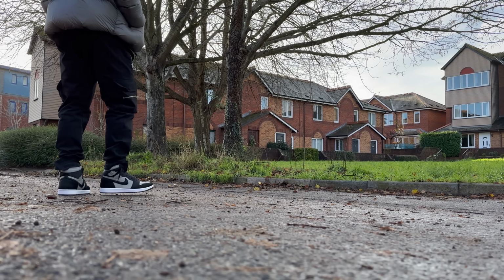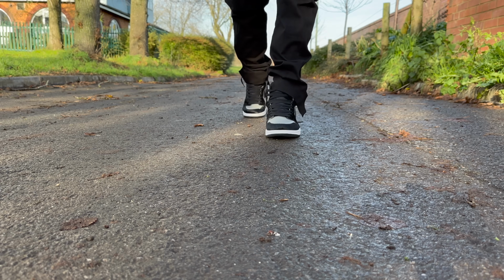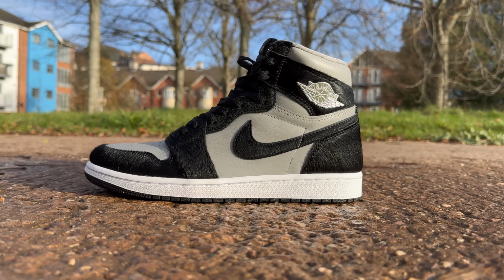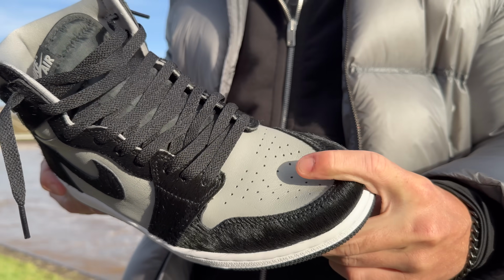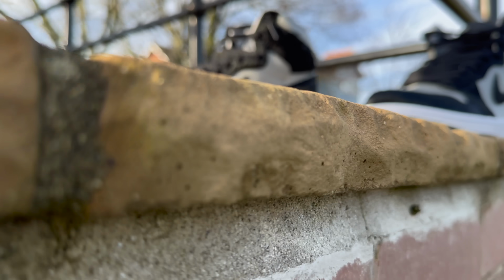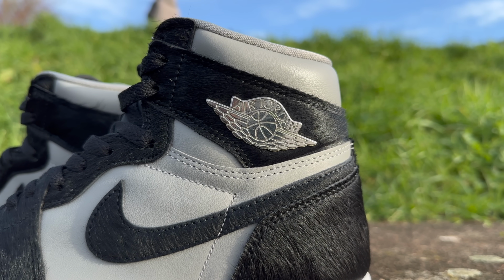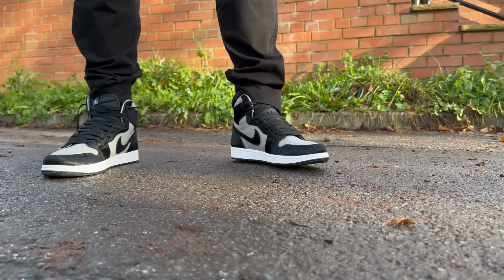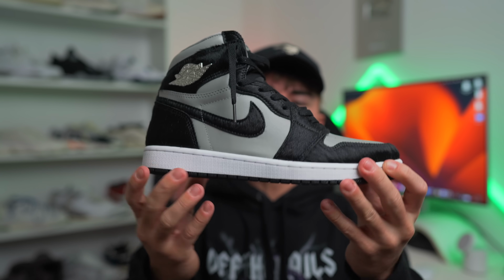Why Did They Do THIS?! Jordan 1 Medium Grey/Twist 2.0 Review & On Foot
Today I'm taking a look at the upcoming Jordan 1 Twist 2.0. These are the second instalment of the Twist Jordan 1 which both feature "Pony Hair" black panels on the sneaker.

They also notably have a metal wings logo which is pretty different when compared to a regular pair of Jordan 1s. They're dropping December 22nd so catch the full review for all the details ahead of the release!

Let me know what you think of these down in the comments!